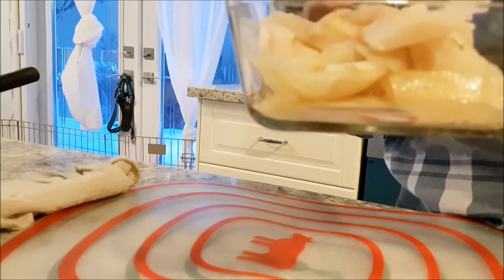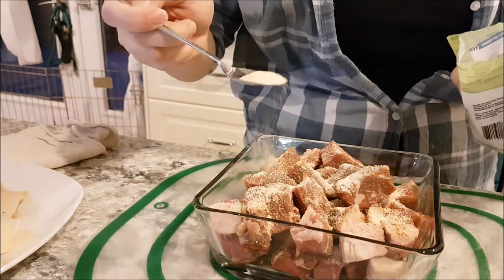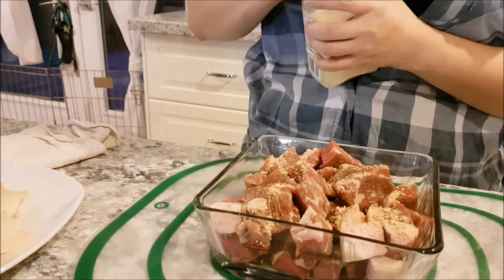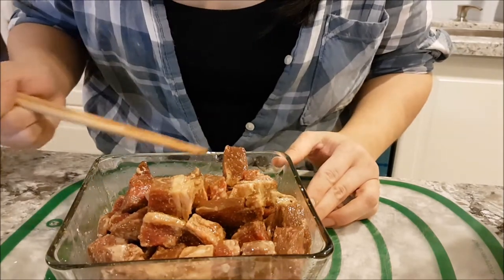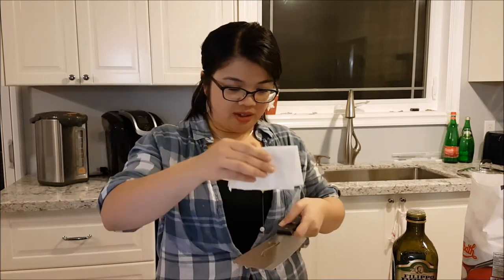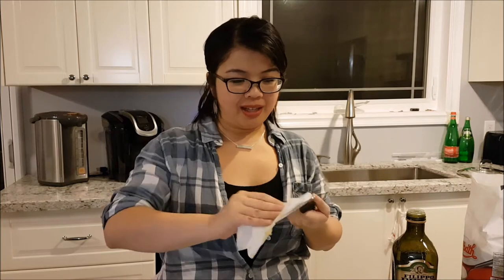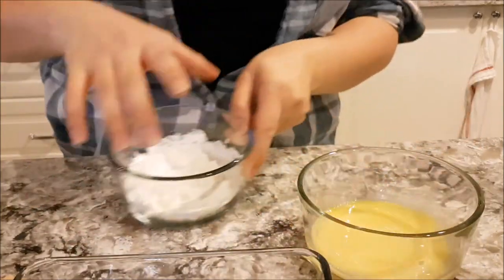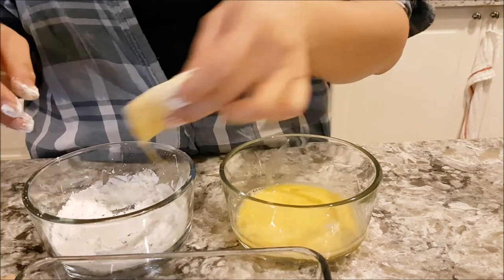What's for dinner? Jessie against the Onion.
Hi Everyone!  Welcome back!  Tonight I made 2 Asian inspired dishes:  Cream of Corn Fish Fillets and Gai-Lan (Chinese broccoli) with marinated cubed steak.

In addition!  After my first WFD vlog post, I received several private messages with suggestions on how to cut onions without crying.  Tonight, I'm tested one out.  See who comes out winning...Jessie or The Onion.

2nd song:
 Artist - Sappheiros
Title - Lights
Genre - Chillout/Progressive House

xo's

Jessie